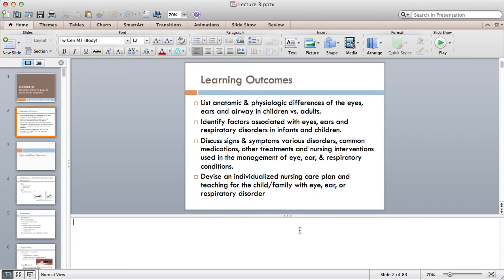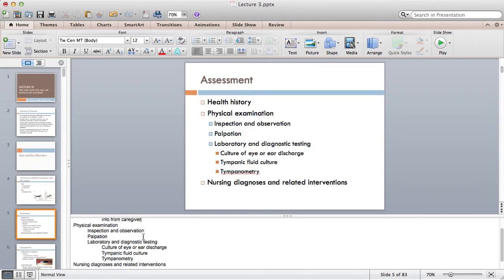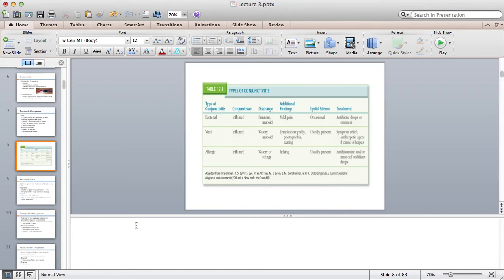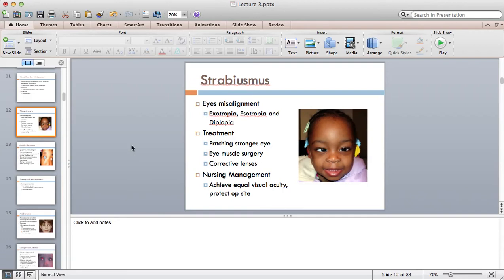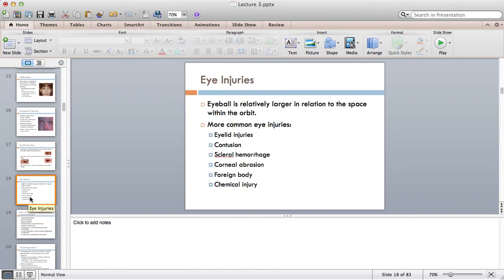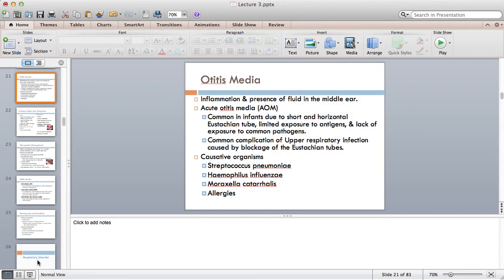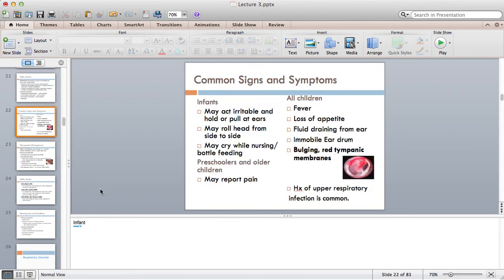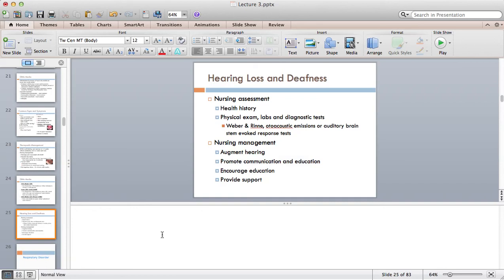Peds lecture III part I